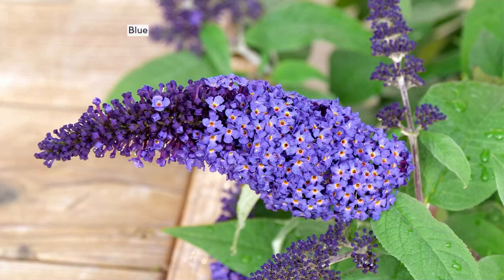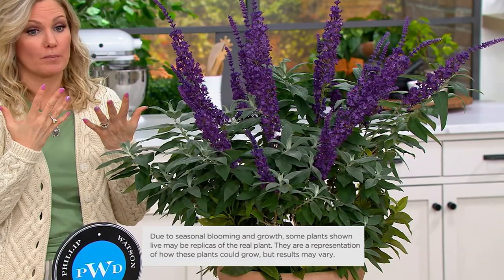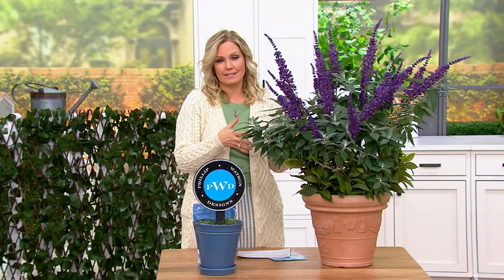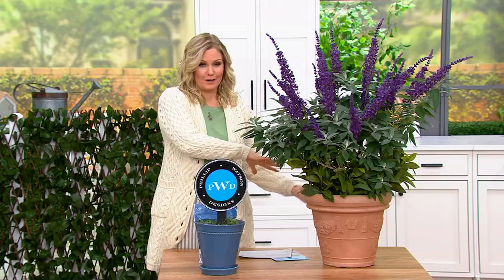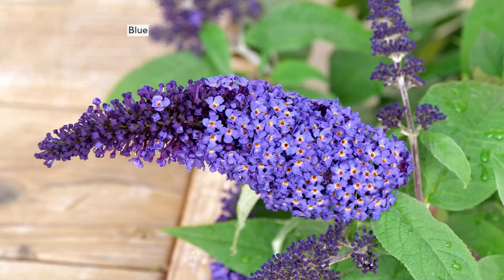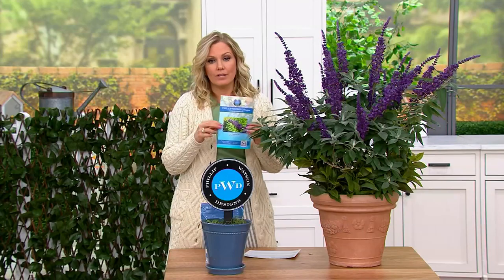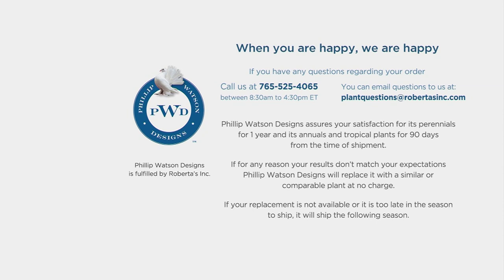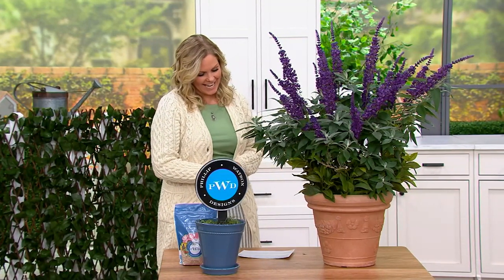Phillip Watson Designs 1-Piece Proven Winner Pugster Butterfly Bush on QVC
Phillip Watson Designs 1-Piece Proven Winner Pugster Butterfly Bush

Make an impact in your garden with this butterfly bush. The winter-hardy shrub blooms with long flower spikes from summer to frost. From Phillip Watson.